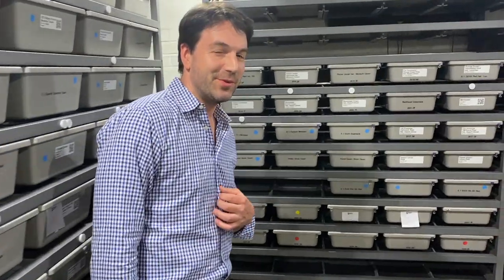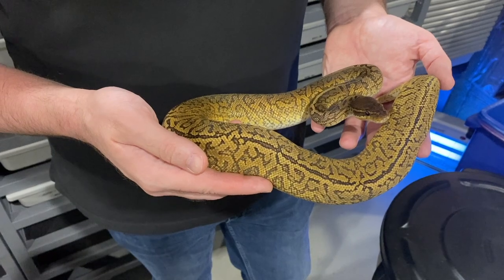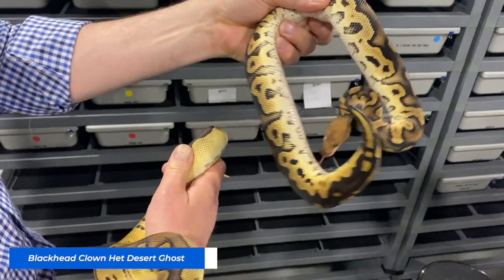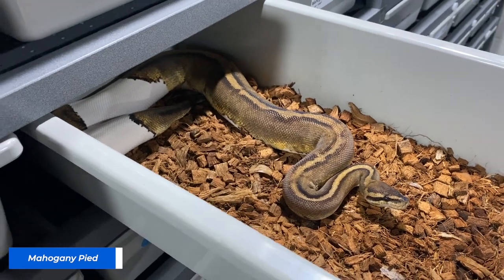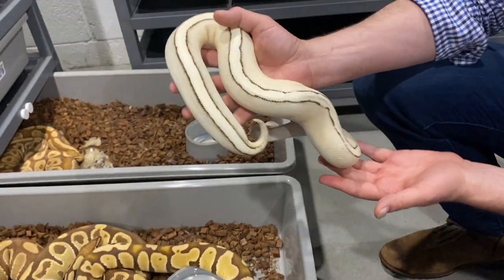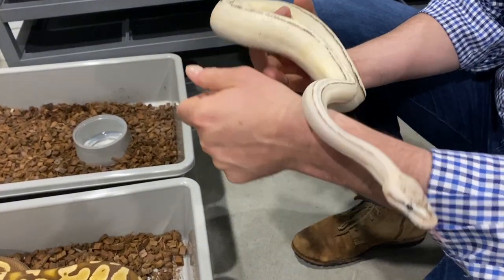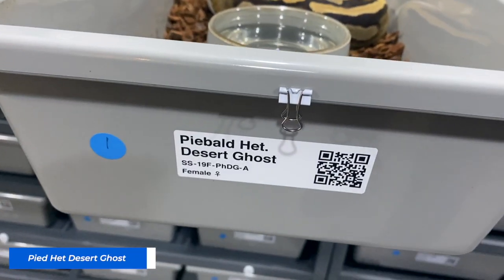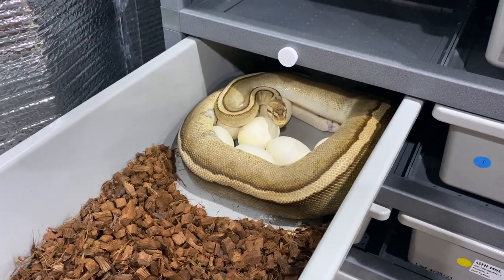Are Desert Ghost Clowns worth the hype? Talking Multi-Recessives with Showcase Serpents!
Hetflix 92 - Justin heads up to Virginia to hang out with Adam and Sebastian of Showcase Serpents and take a look around their impressive Ball Python collection!

0:00 Intro
0:35 Meet Sebastian and Adam!
1:24 Desert Ghost Clowns
2:35 Monsoons
3:37 Blackhead Clowns.. het DG
4:51 Desert Ghost Pieds
6:34 Monarch vs Ultramel
8:42 Pastel G-Stripe Desert Ghost
9:37 Collection Building - Lessons Learned
11:23 2021 Breeding Season Progress

Justin Kobylka is a professional reptile breeder who has pioneered cutting edge Ball Python morphs and combos since 2003. He is known not only for producing amazing animals, but for spreading interest in the reptile hobby through his popular YouTube channel and social media.